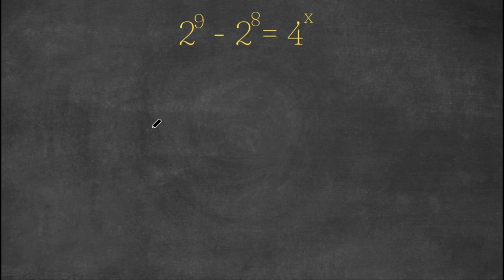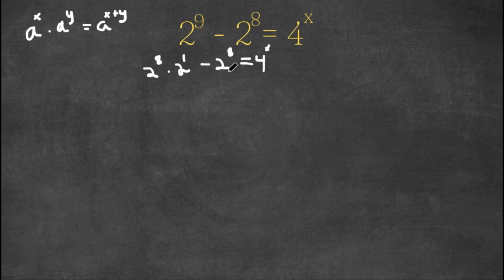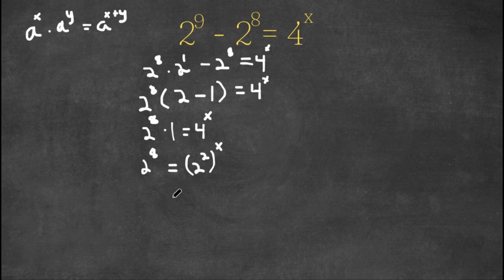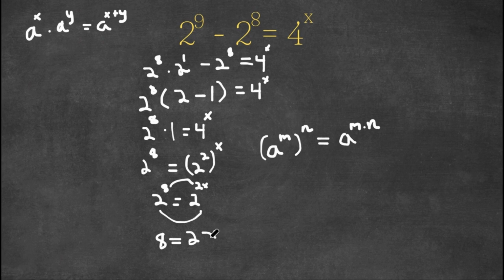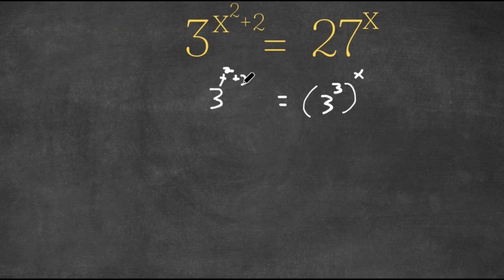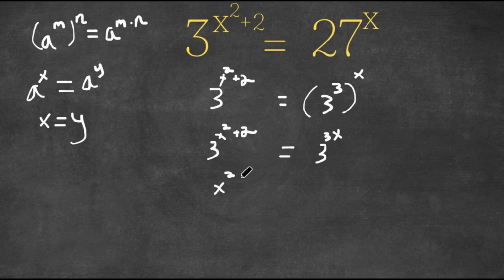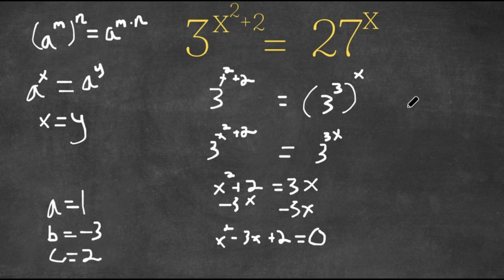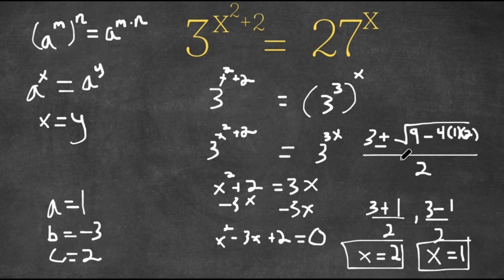China | A Challenging Exponential Equation | Can You Solve This?